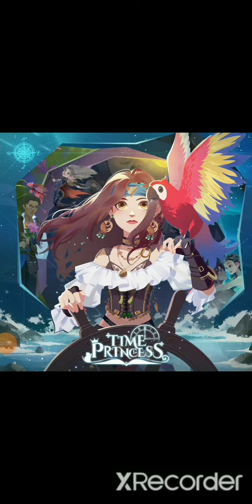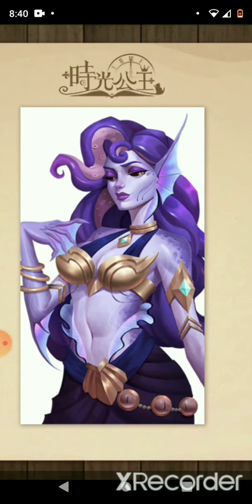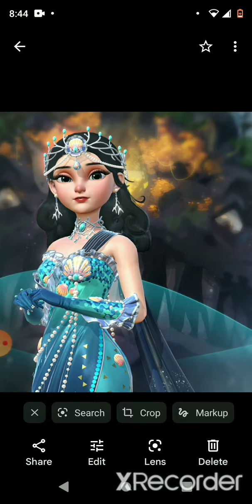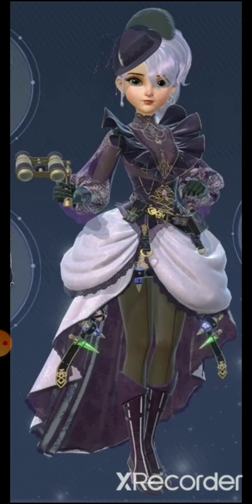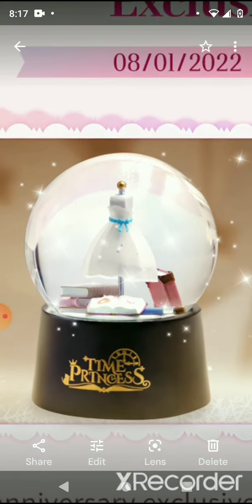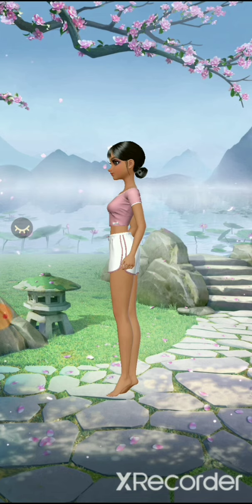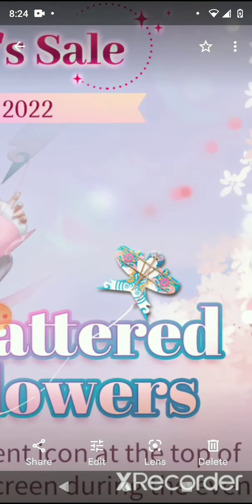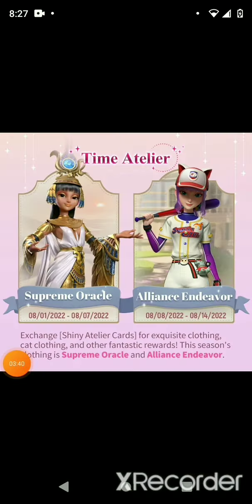Tp: The upcoming book teasers and August events.